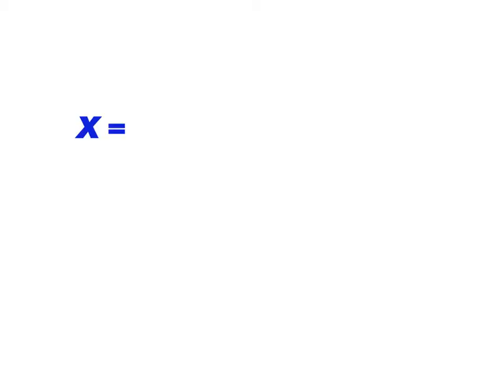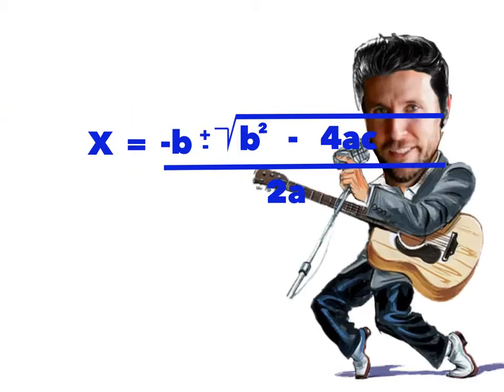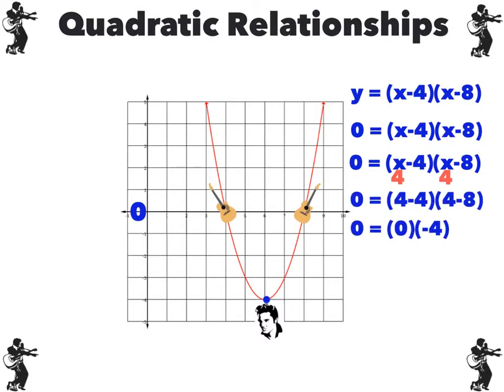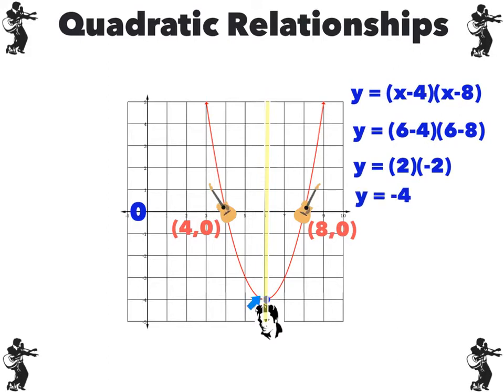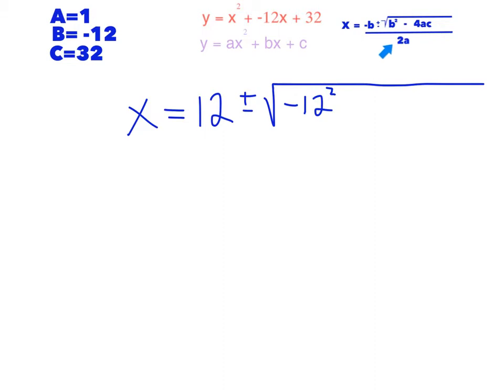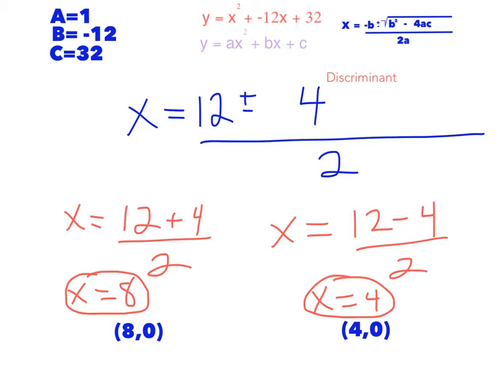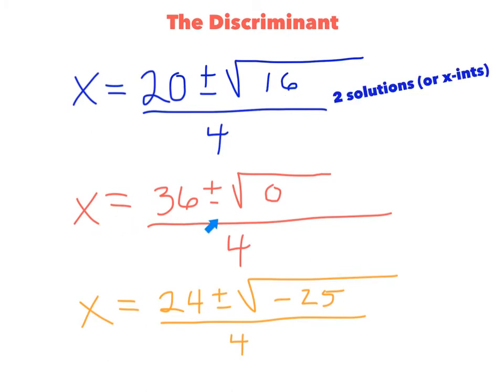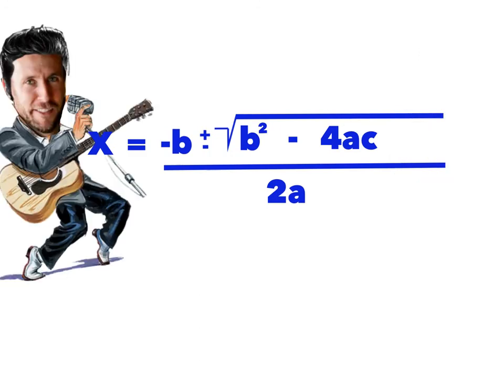Quadratic Formula--Elvis Impersonation--HaugoMATH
Come along as I gear up to take on the King and the Quadratic Formula--Uh Huh!